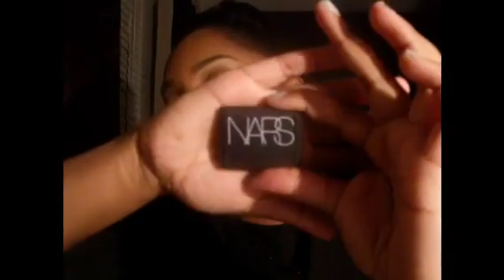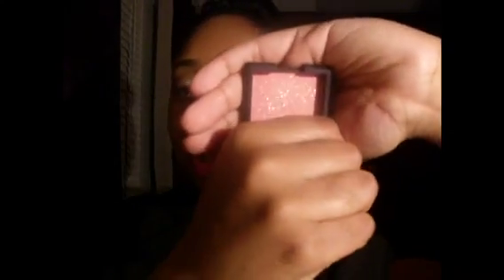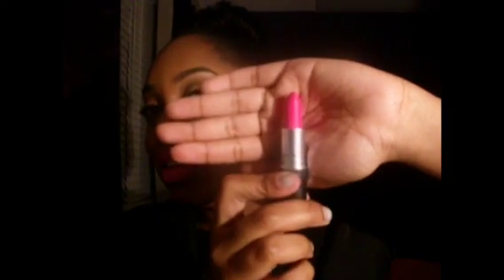Haul!!! MAC, Sephora & Sleek Makeup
Sorry I took so long to upload this video